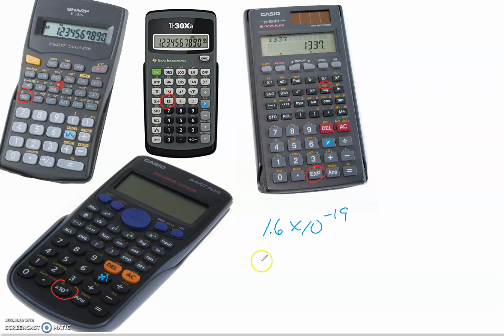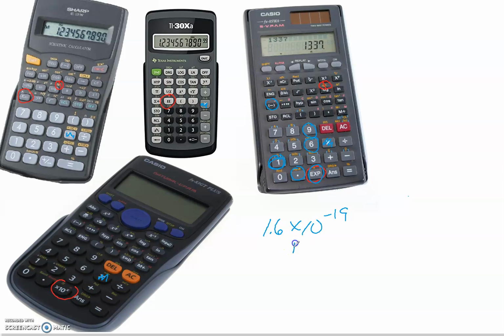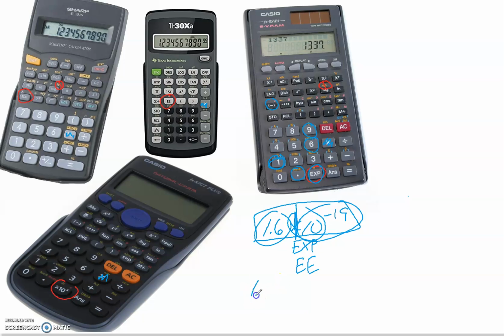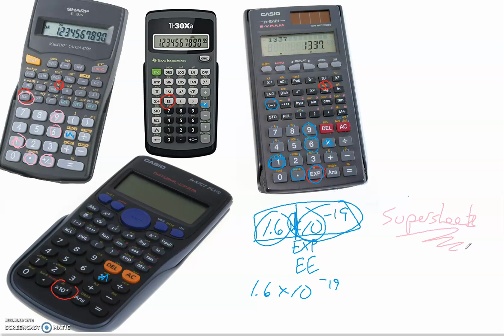11 Fields Vid 10 E Using Calculators